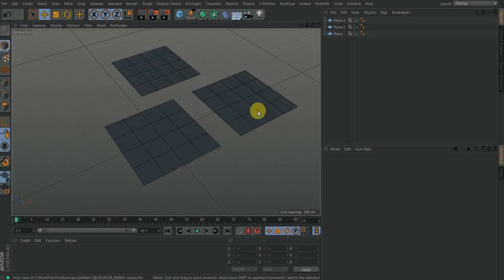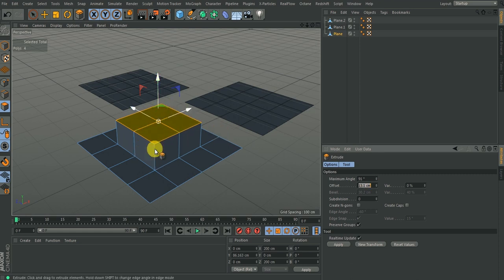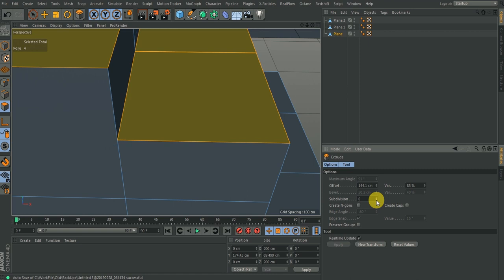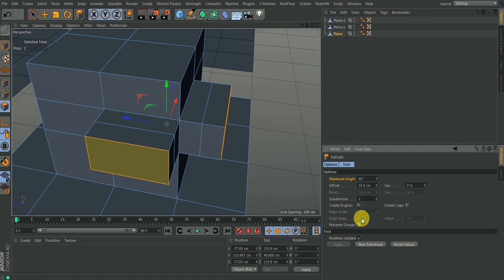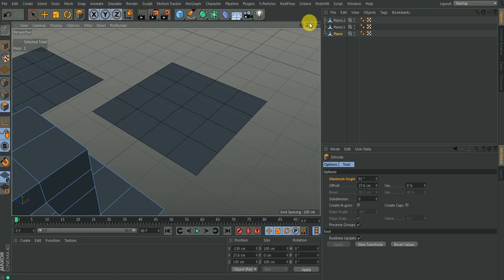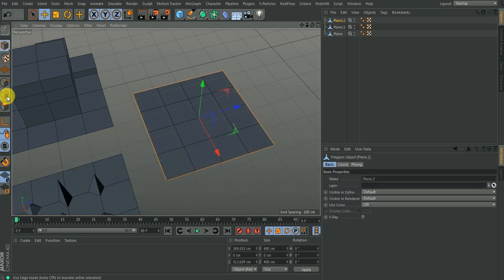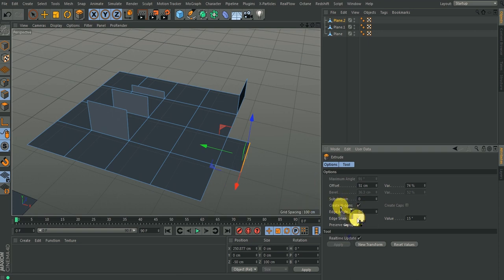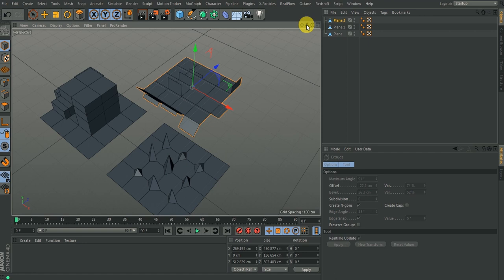Cinema 4D Modeling Techniques Extrude Tool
Here we are starting a Modeling series, touching various modeling tools.
For this tutorial, we are going to look into the EXTRUDE Tool extensively.

subsequent tools will be uploaded for a better understanding of how to model your product.